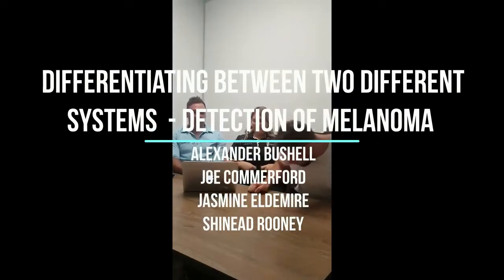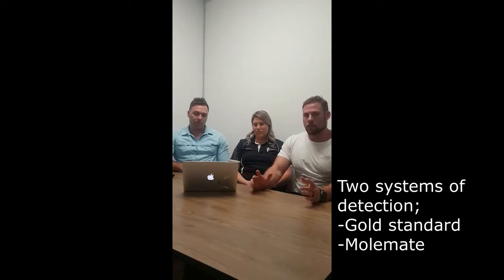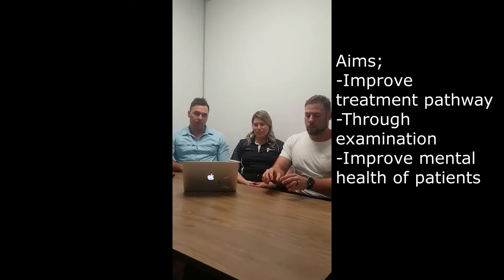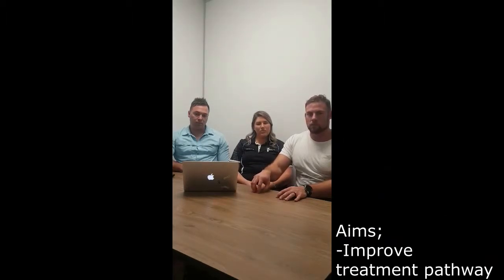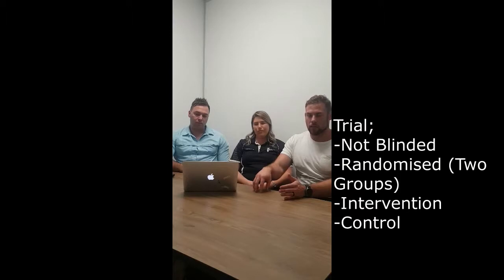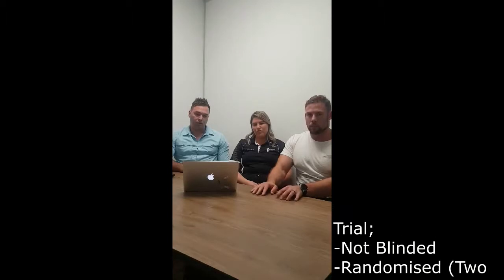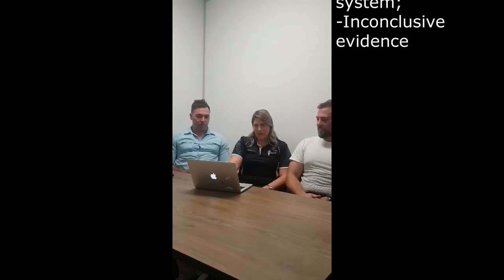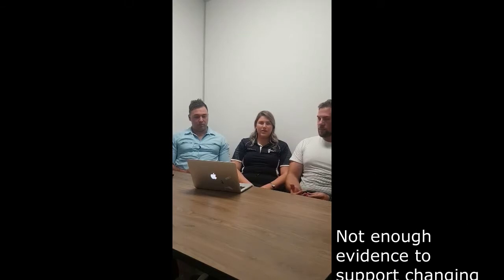Melanoma Weebly Group Video final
Group discussion on methods of detection for Melanoma's
Alex Bushell
Joe Commerford
Jasmine Eldemire
Shinead Rooney